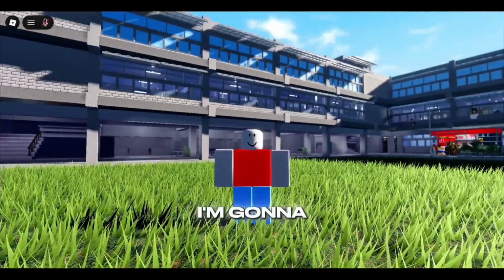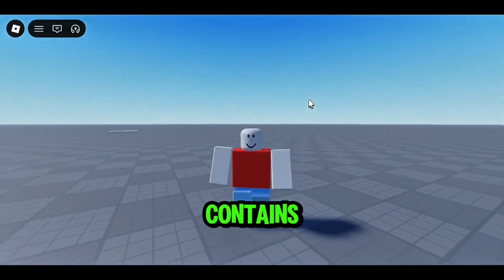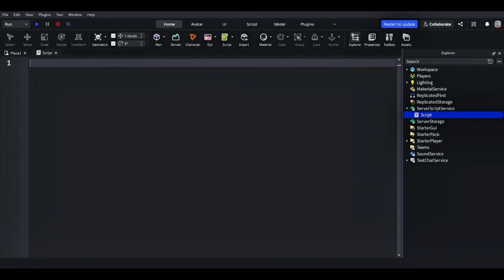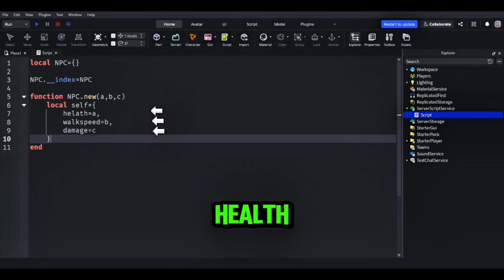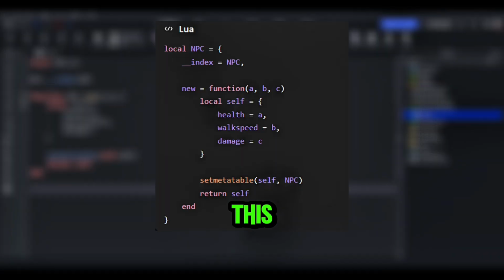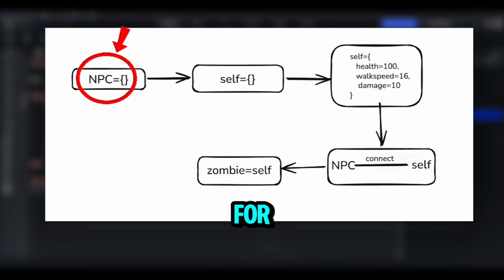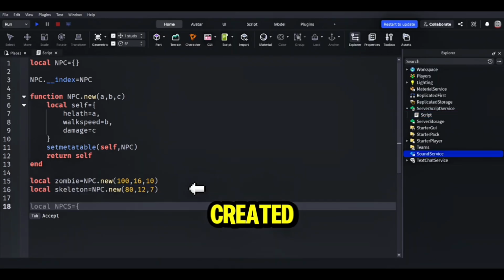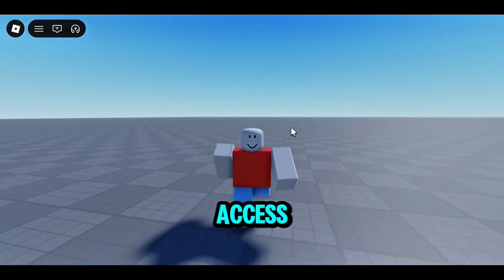Roblox OOP: How to Create Classes & Objects | Luau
🎵 Music Credit

"Bake A Pie" – Lukrembo

Free to use via Free To Use Music.
Credit: Lukrembo - Bake A Pie